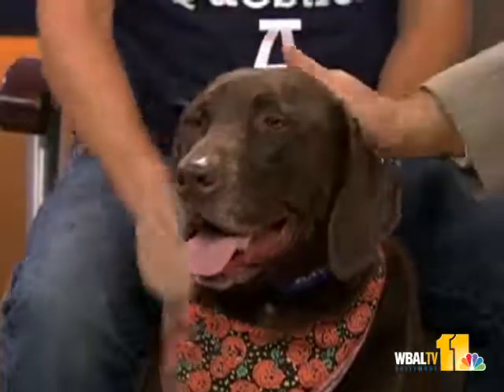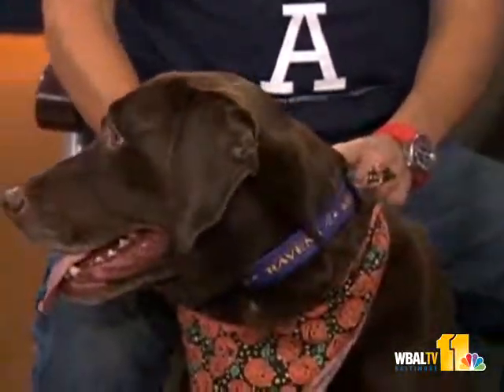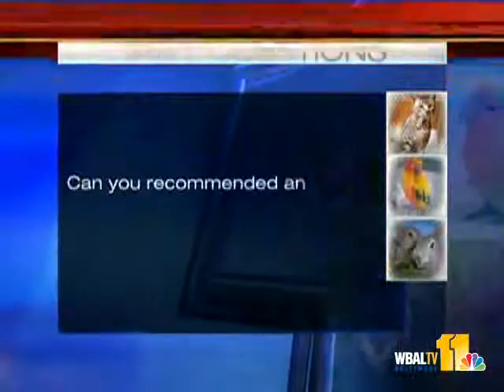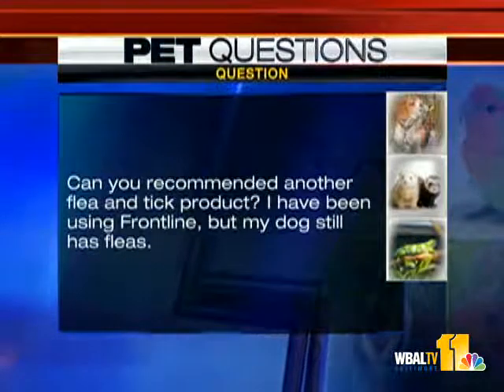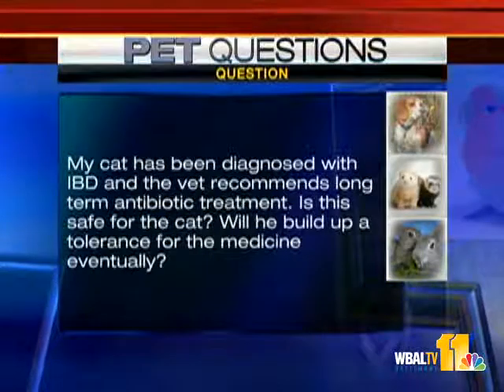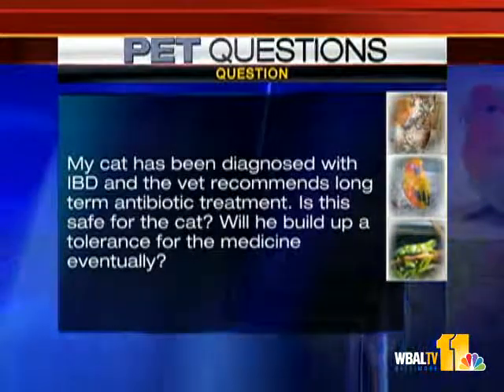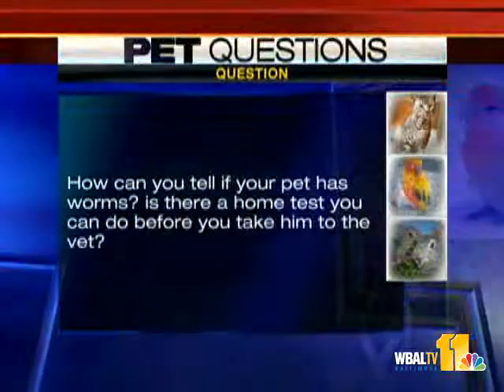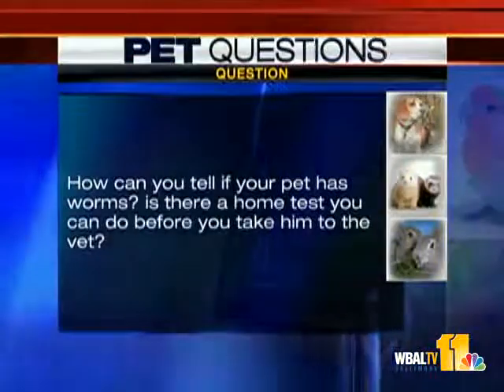Keeping Pets Pest Free, Even In The Fall